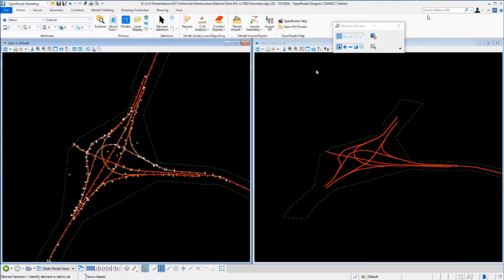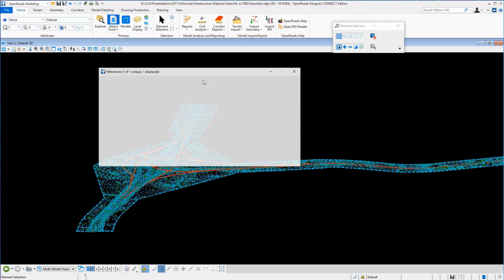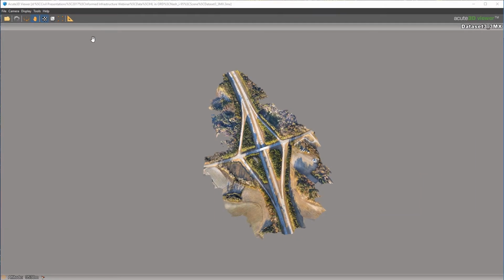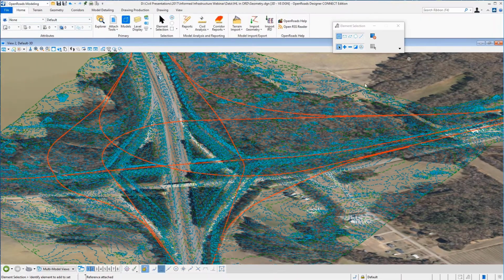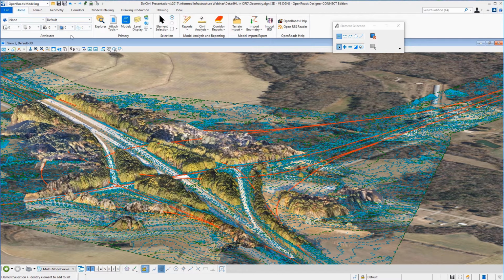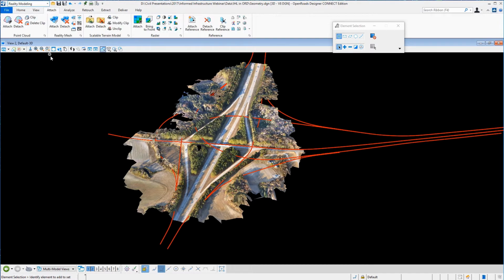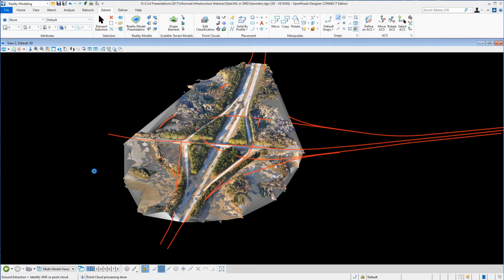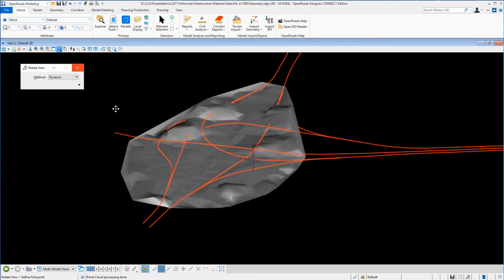OpenRoads Designer - Design in Reality Context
Incorporate real-world conditions into your virtual design environment for better decision making. for more information.